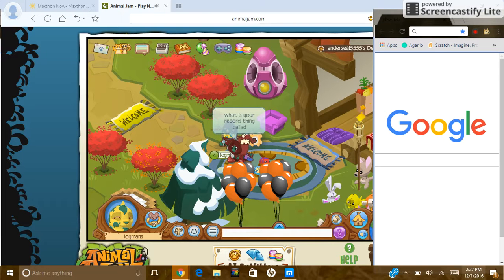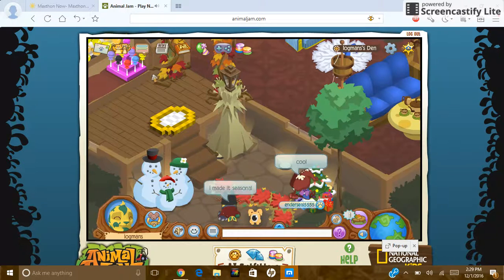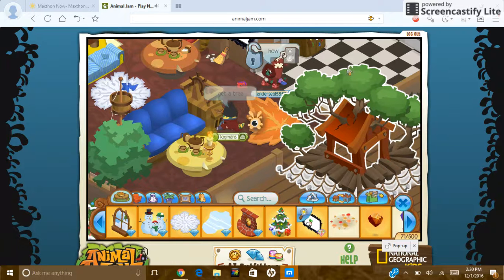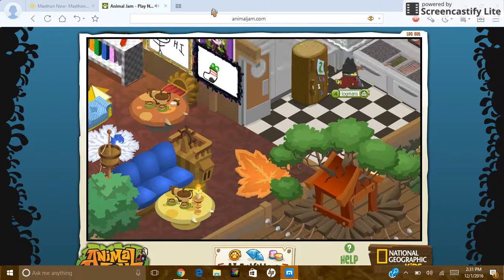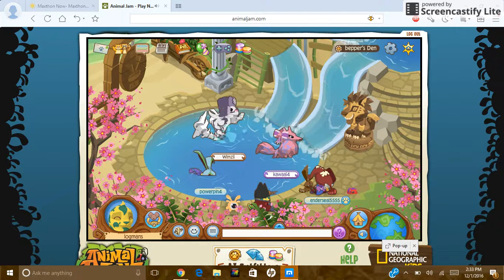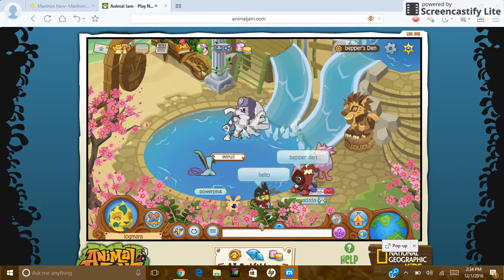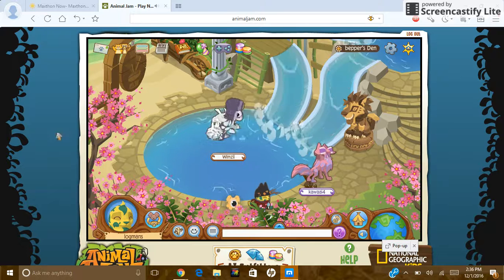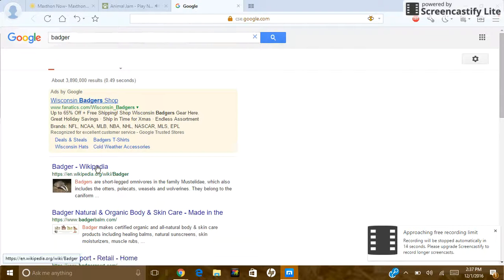logmans plays aj with a different friend